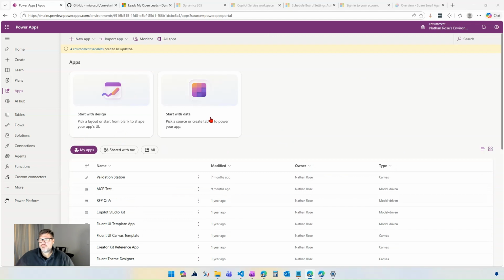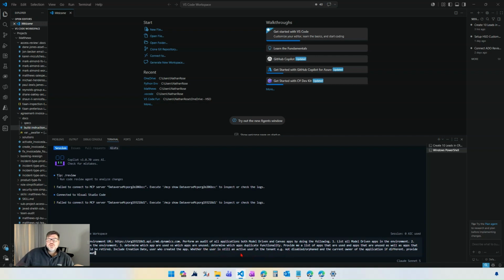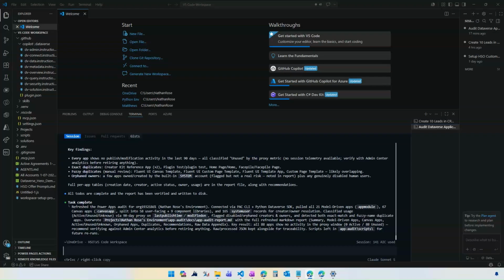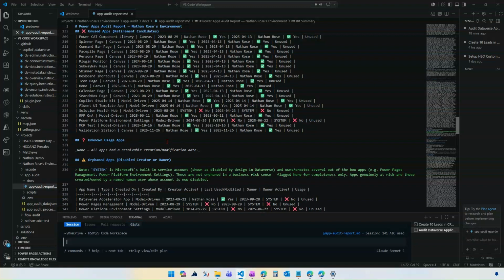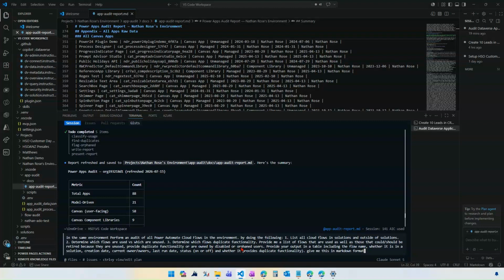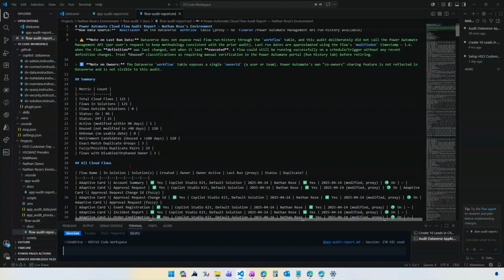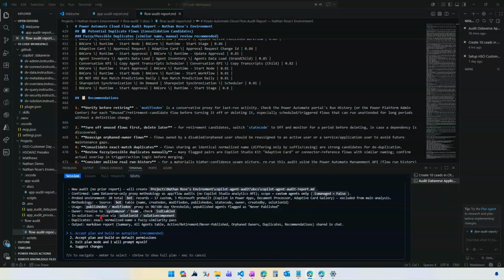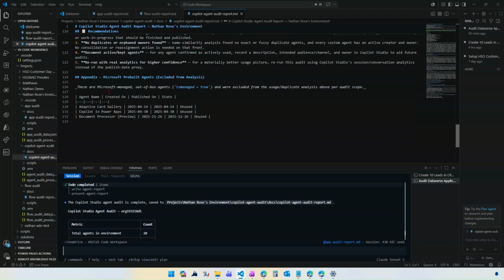How to Audit Power Platform Environments Using GitHub Copilot Coding Agents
With the Microsoft Power Platform Center of Excellence (CoE) Starter Kit transitioning to deprecation and read-only status, keeping track of "who’s who in the zoo" has become a massive challenge. In this video, we move past traditional governance methods and explore a faster, better way to audit your tenant: using the new Dataverse coding agents in GitHub Copilot.

Watch as I use simple prompts in VS Code to deploy a Dataverse coding agent on autopilot. In less than 10 minutes, the agent crawls an environment containing hundreds of assets to generate highly detailed markdown governance reports.

What we audit in this video:

📊 Power Apps: Separating canvas apps, model-driven apps, and component libraries to discover active vs. unused apps (90-day threshold), active/orphaned owners, and potential duplicates.

⚙️ Power Automate: Pulling records directly from the workflow table to inventory cloud flows, identify which flows are sitting outside of solutions, and flag retirement candidates.

🤖 Copilot Studio: Running a first-of-its-kind audit on custom and Microsoft pre-built AI agents to trace their publication history and usage.

If you want a streamlined, agentic approach to environment cleanup and governance without configuring endless environment variables or downloading massive GitHub solutions, this tutorial is for you.

⏳ Timestamps & Chapters
00:00 - The Problem with Power Platform Governance
00:24 - Moving Beyond the Deprecated CoE Starter Kit
00:38 - Tour of a Cluttered Power Platform Environment
01:38 - Writing the GitHub Copilot Agent Audit Prompt
03:08 - Reviewing the Dataverse Agent Planning Mode
04:00 - Power Apps Audit Report Results & Analysis
06:41 - Prompting the Agent to Audit Power Automate Flows
07:31 - Power Automate Audit Results (In vs. Out of Solutions)
09:44 - Auditing Copilot Studio AI Agents with Copilot
11:07 - Copilot Studio Audit Results & Recommendations
12:28 - Final Verdict: AI Coding Agents vs. Traditional CoE
12:58 - What's Next? (AI Security Audits)